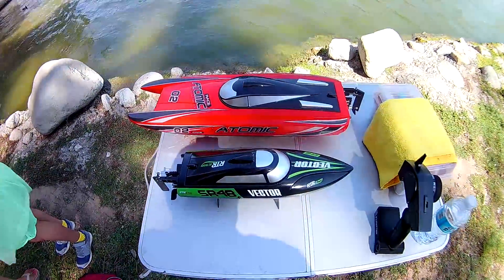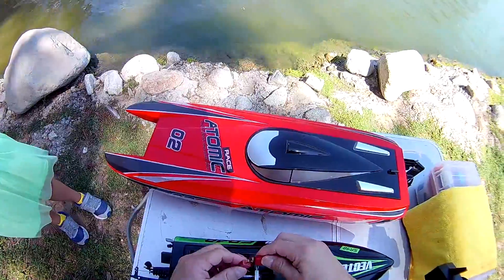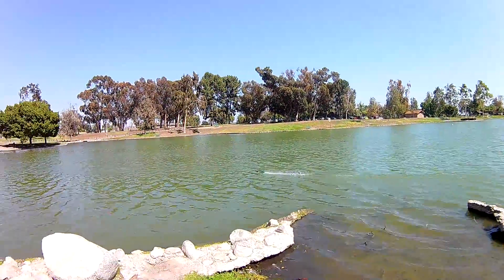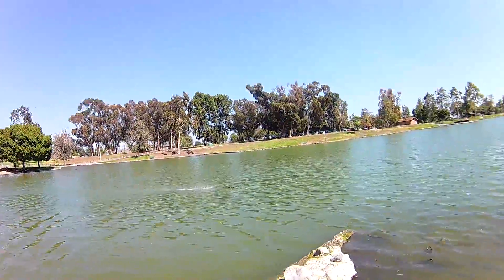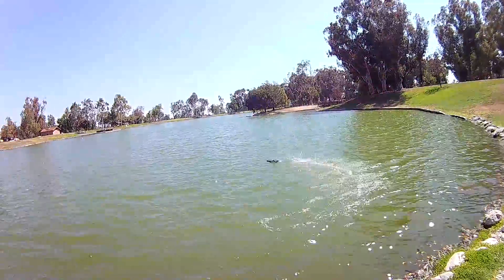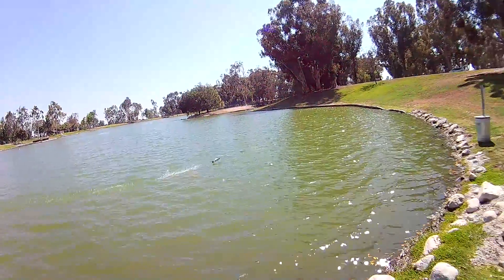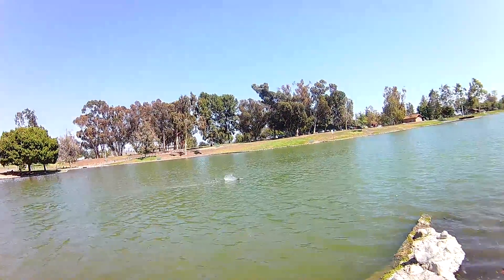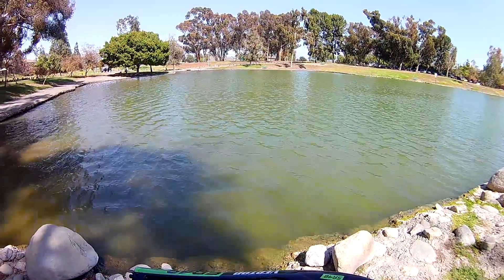Volantex V797-3 Vector SR48 Brushless RTR RC Boat 1st Run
Thanks to Banggood.com for boat to review.